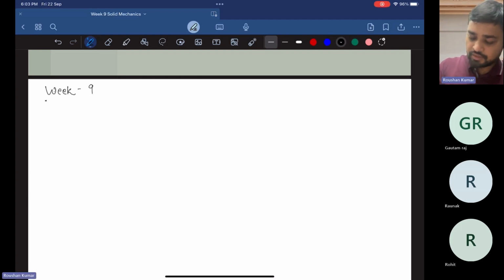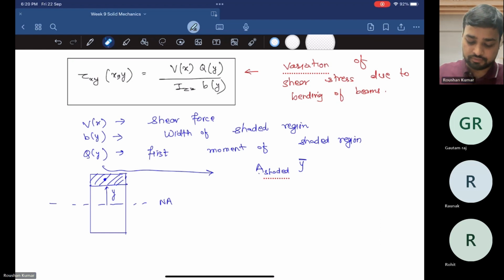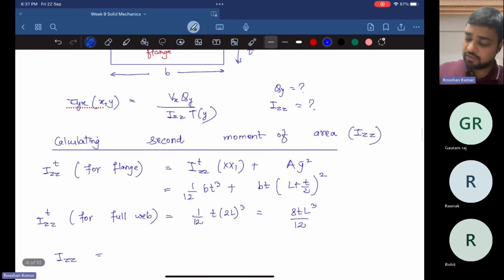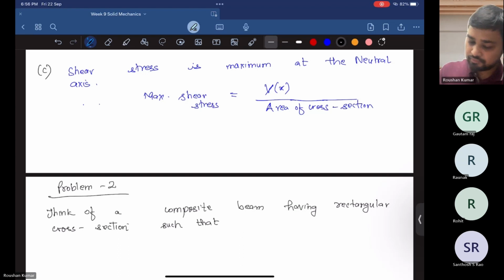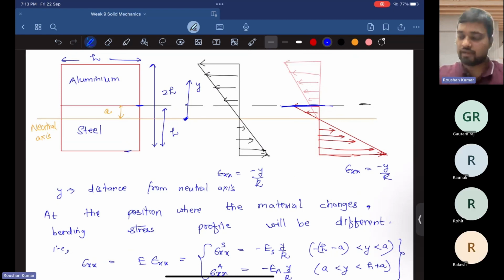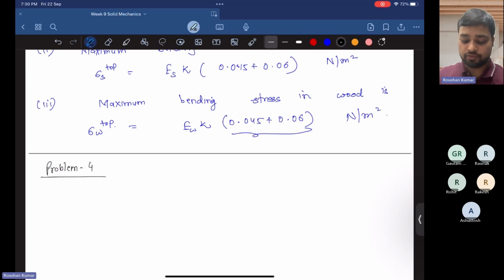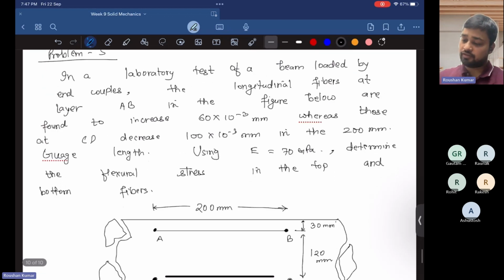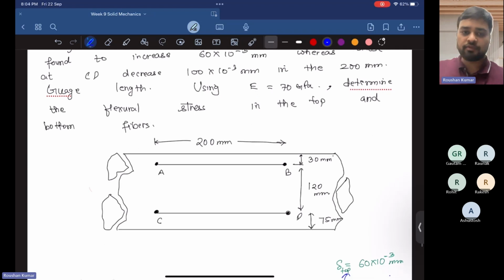Week-9 Session Solid Mechanics (noc23-me70)